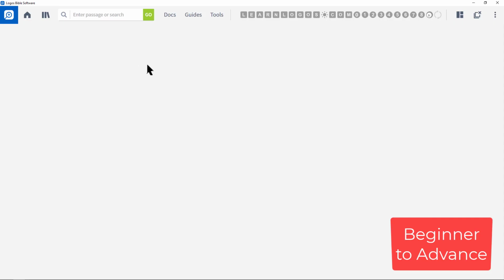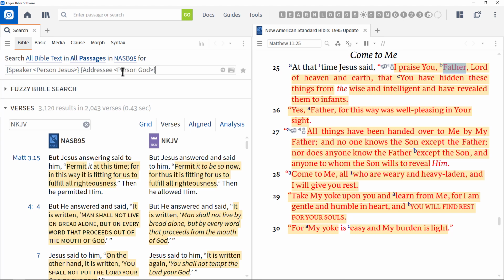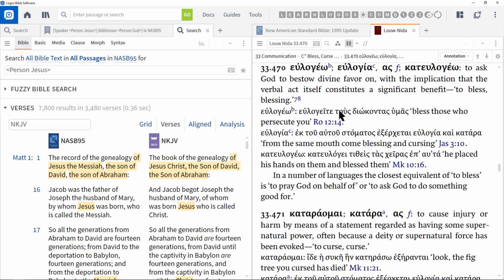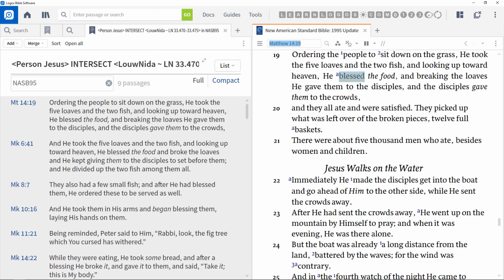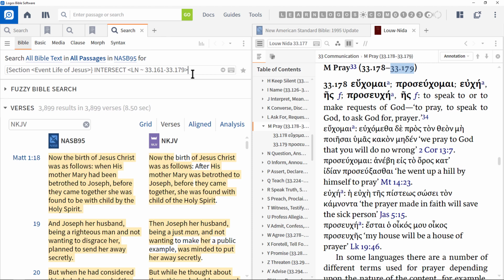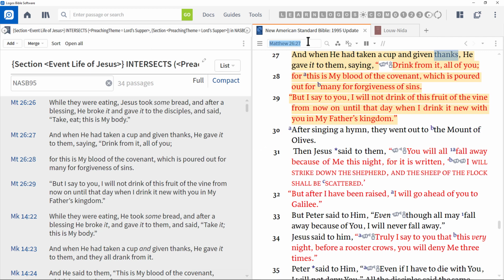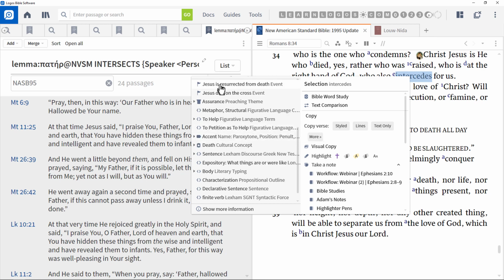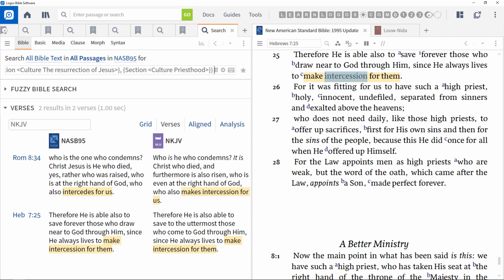Tip #2 - Jesus, Prayer, and Searching Logos Bible Software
GOT LOGOS TRAINING QUESTIONS?